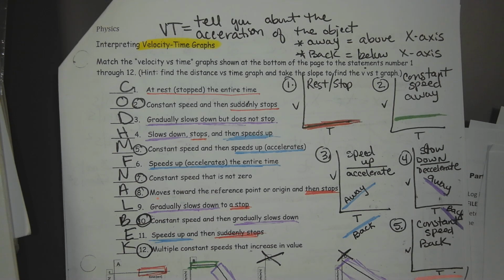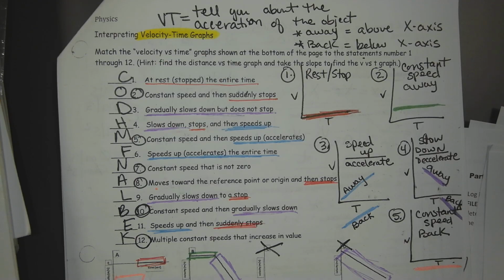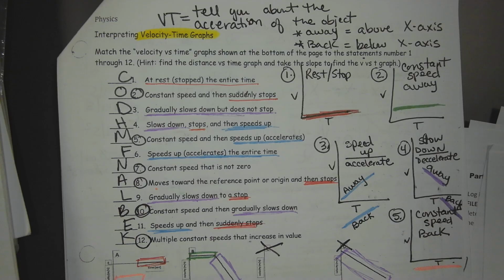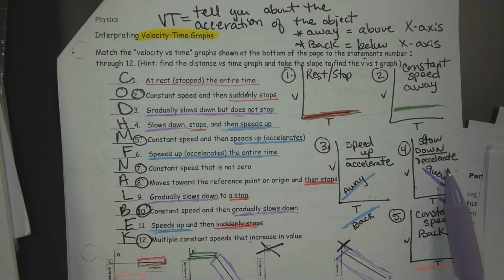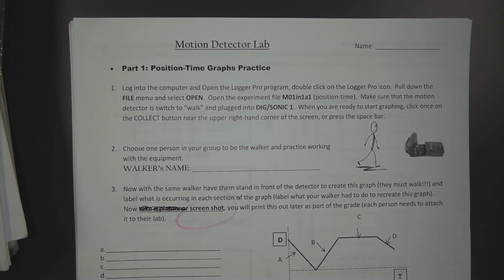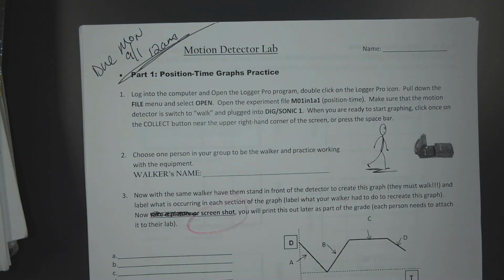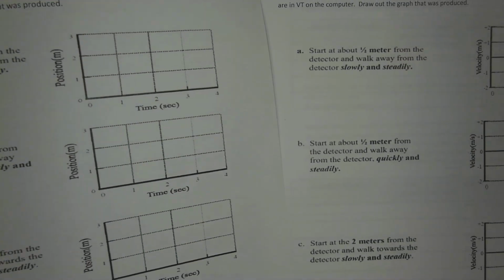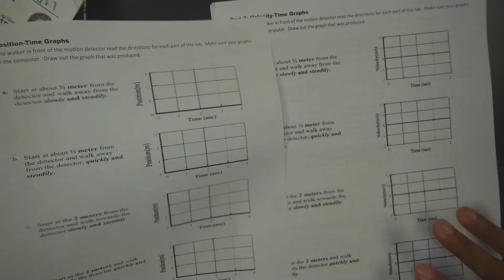DT VT Motion Lab